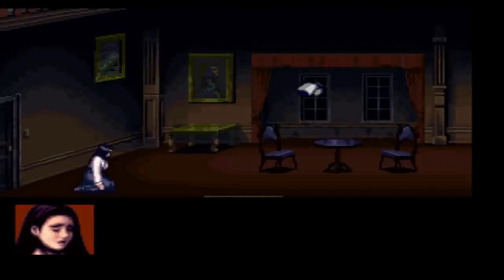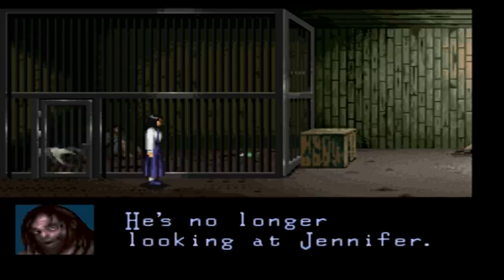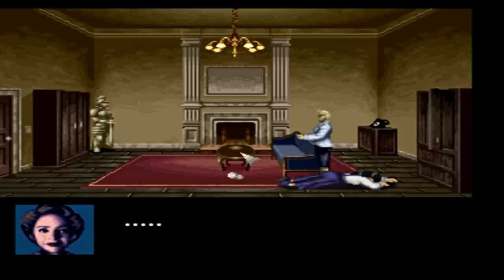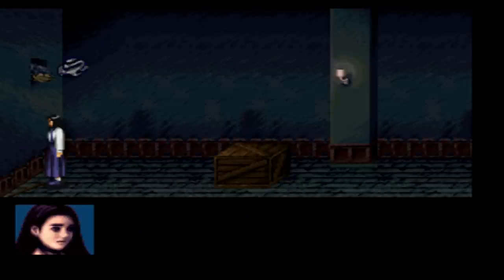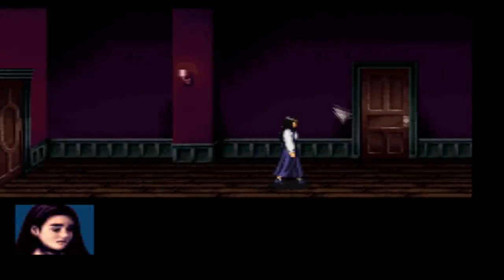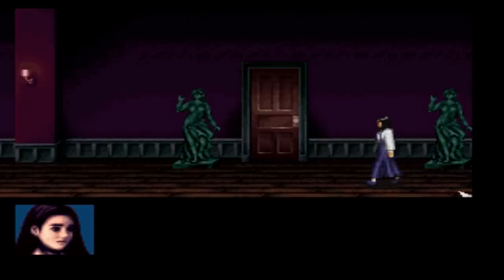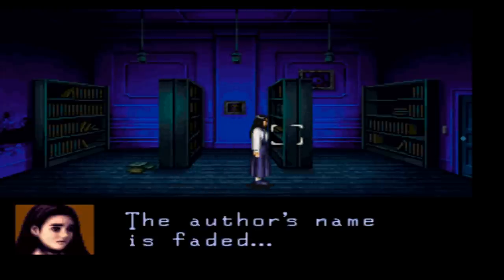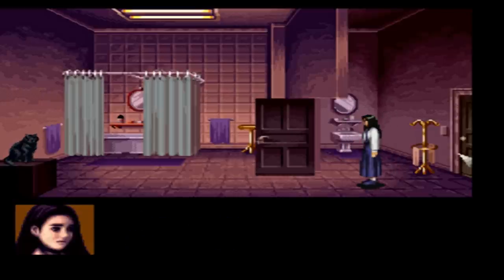Let's Play Clock Tower: Part 2 - The West Wing (SNES, Semi-Blind)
At least someone enjoyed the ham...